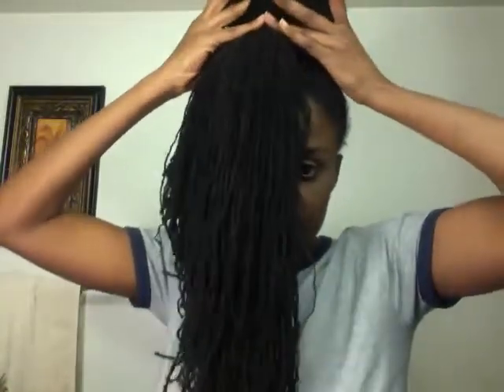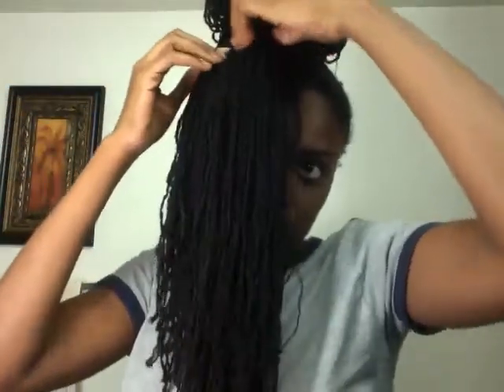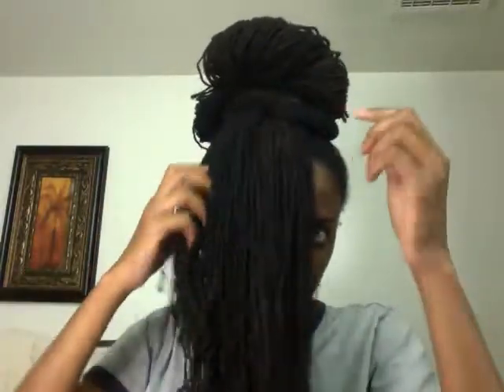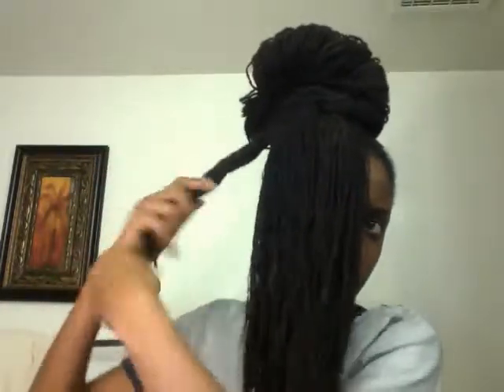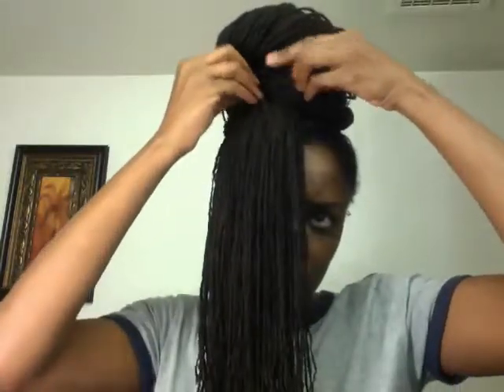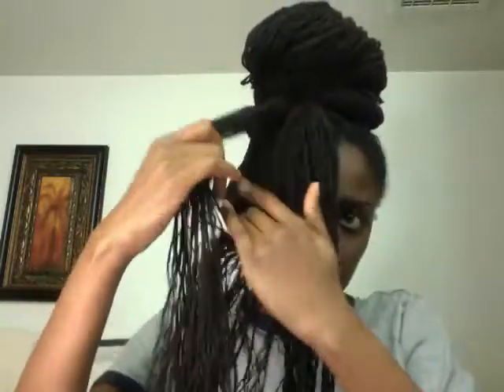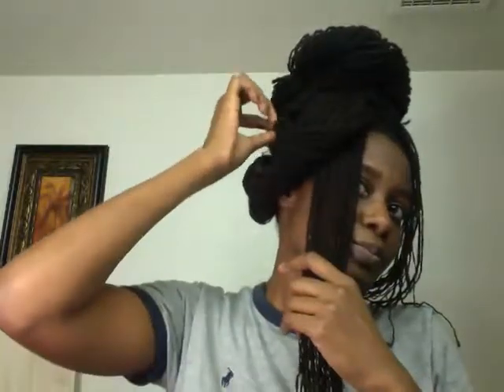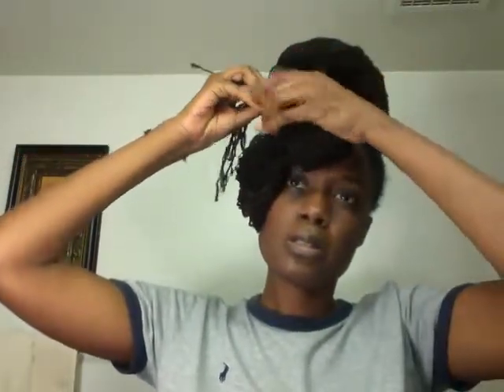Sisterlocks Updo With Faux Bangs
Updo with Faux Bangs. Yes! I Love faux bangs!  Sisterlocks, Traditional locks, loose natural blow dried hair, all hair types. Can use hair pins or hair clips. Don't forget to tuck!